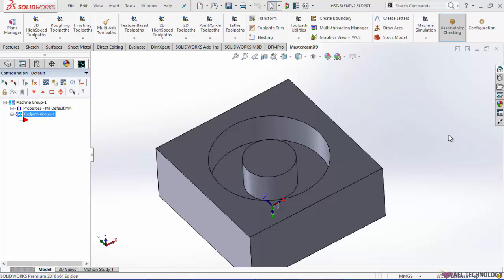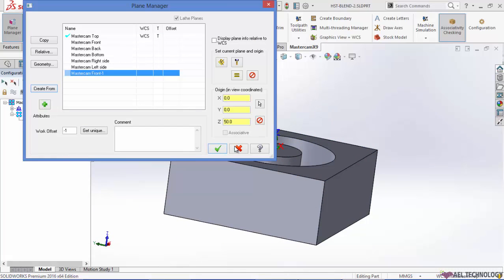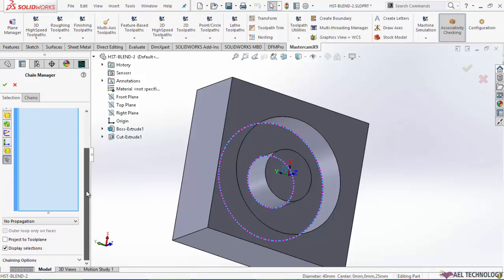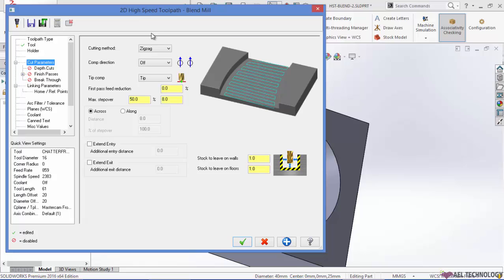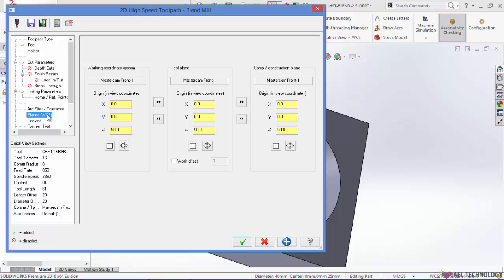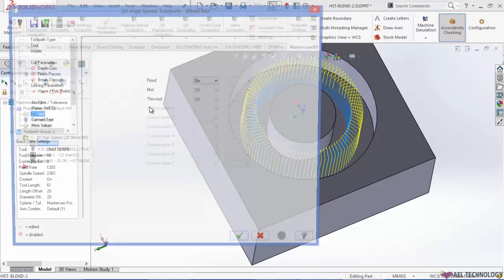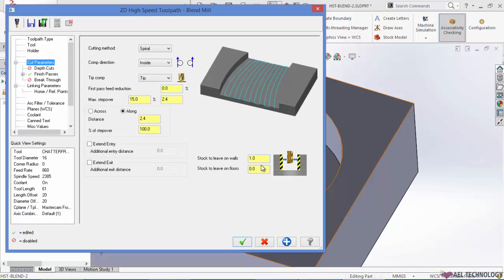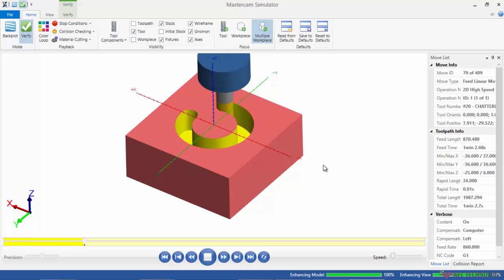HIGH SPEED TOOLPATH-Blend Spiral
AEL Technology begun from the will to make an engineering online environment from which everyone could benefit.
Our team is constantly looking for the most valuable professionals so register now and join the community!